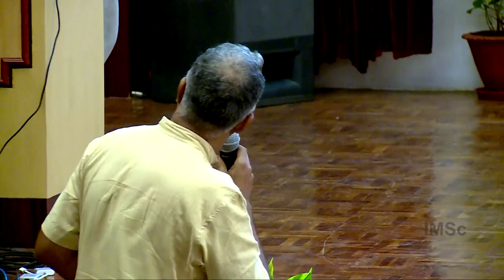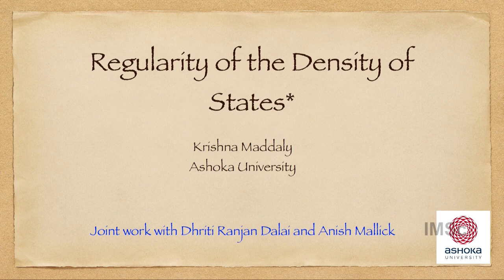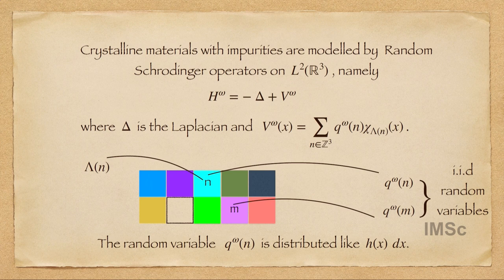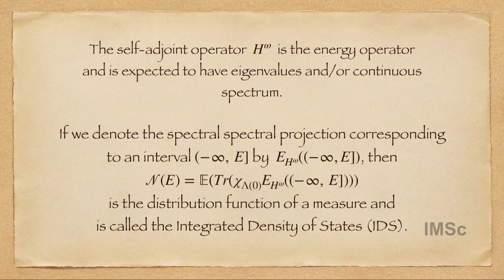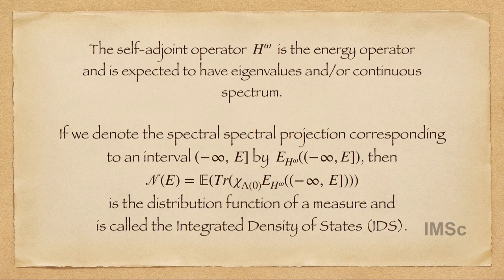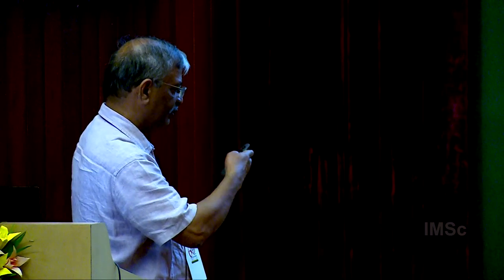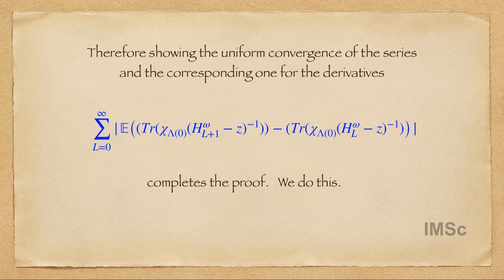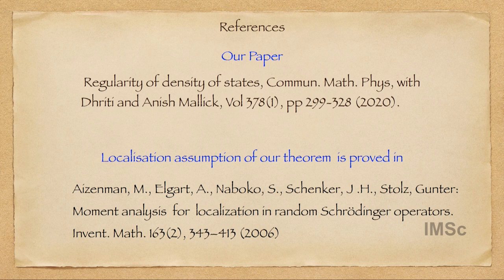Regularity of the Density of States by Krishna Maddaly